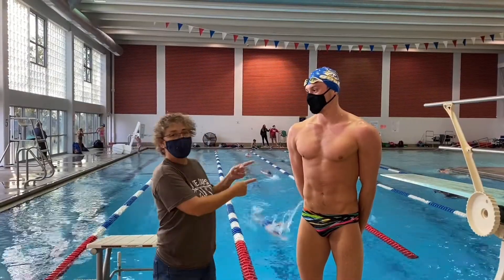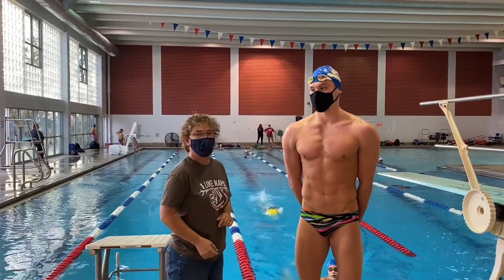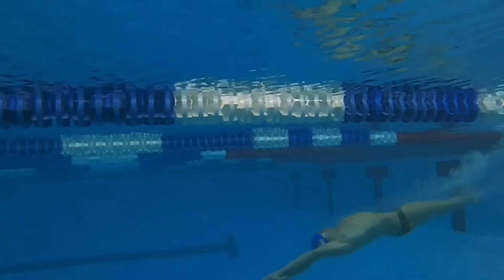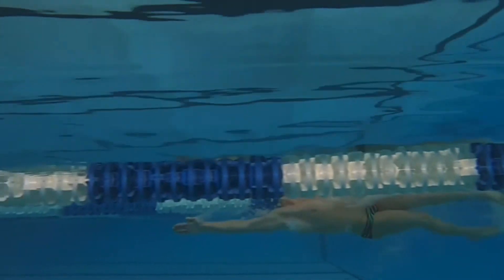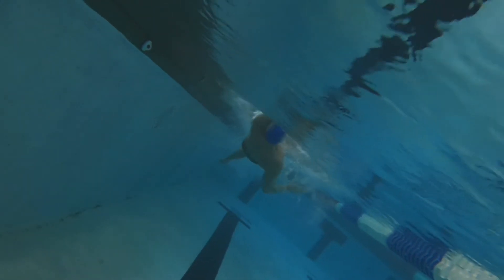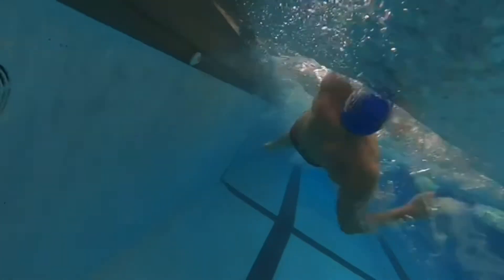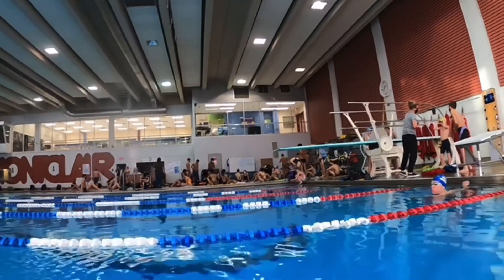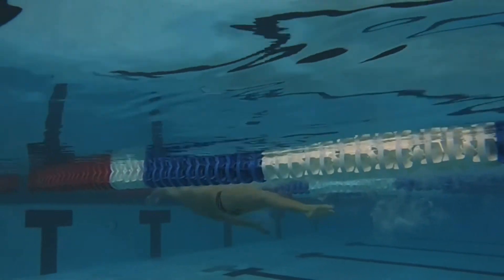Backstroke Kick with Jacob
Backstroke kick